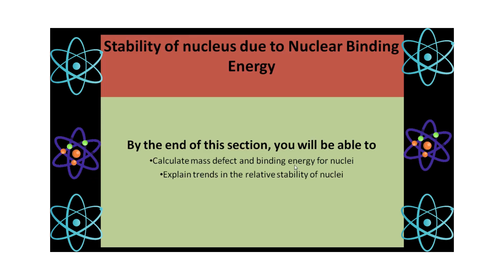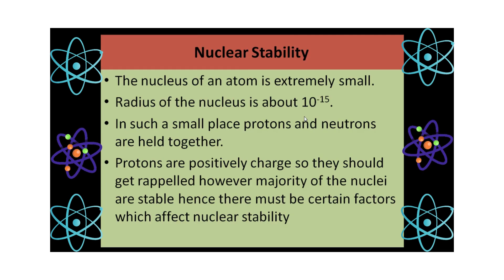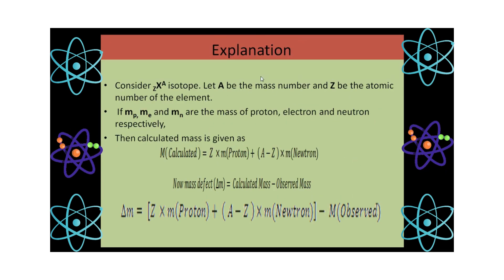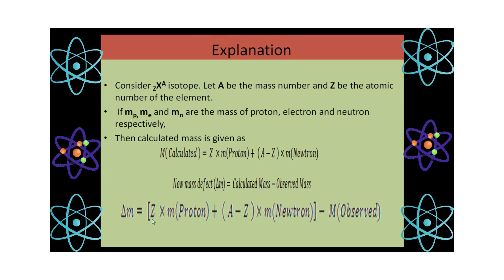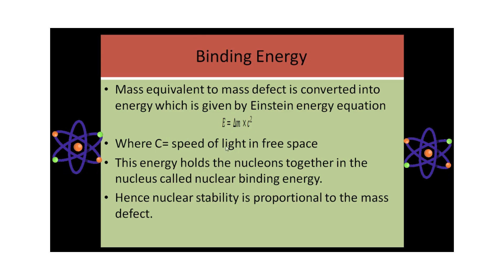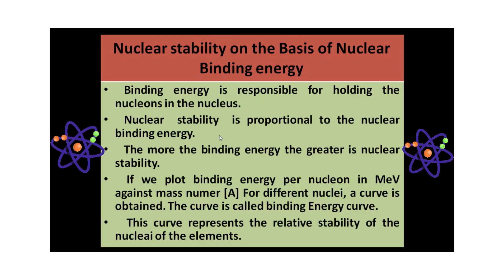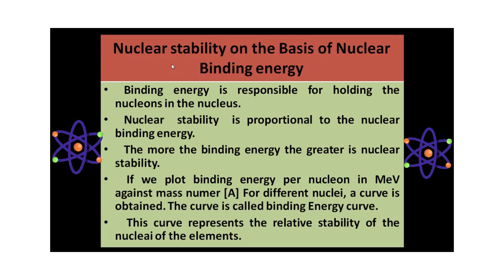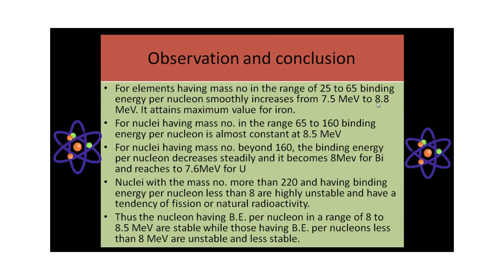Mass Defect and Binding Energy